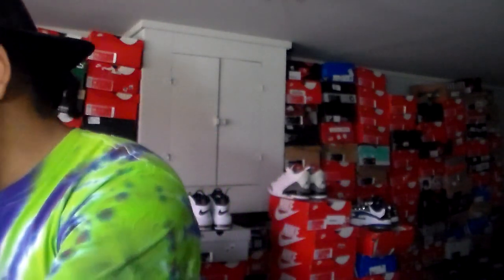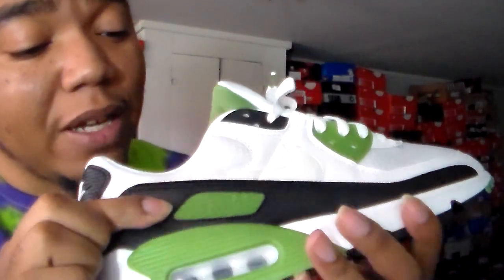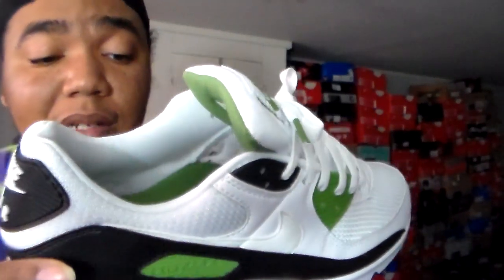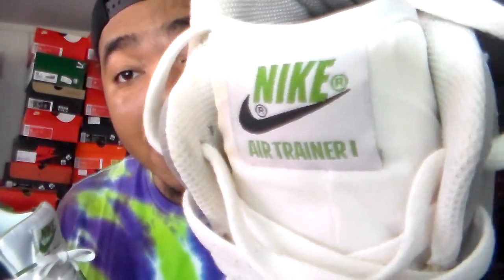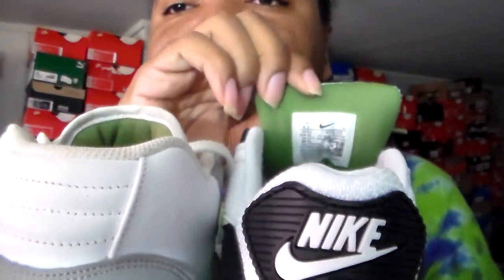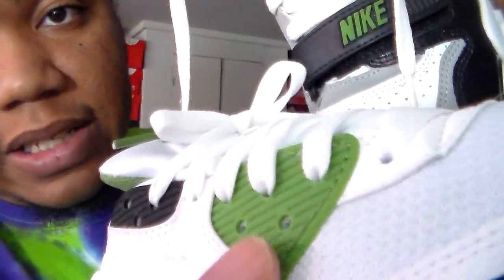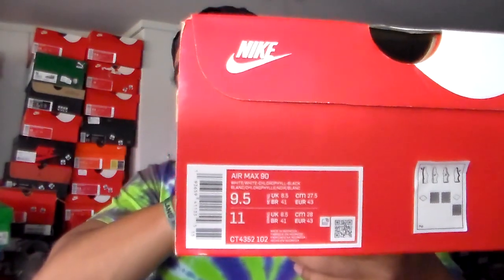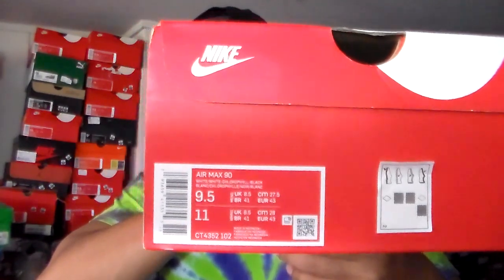SLEPT ON: NIKE AIR MAX 90 CHLOROPHYLL VS NIKE AIR TRAINER 1 CHLOROPHYLL